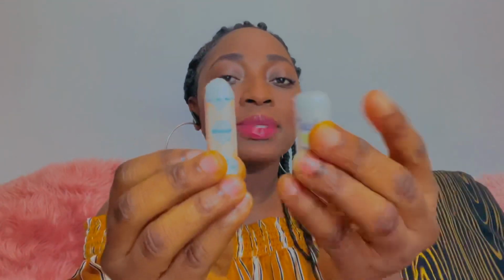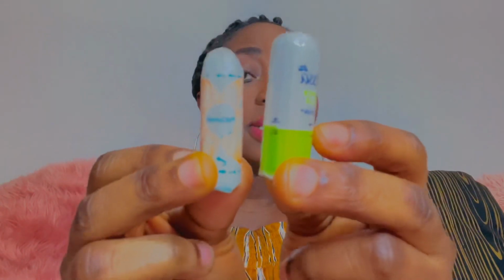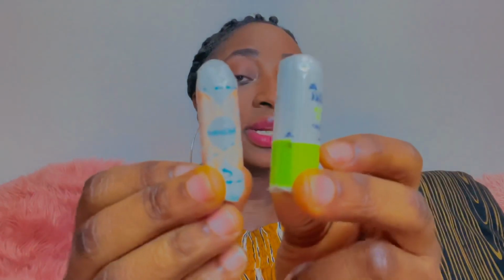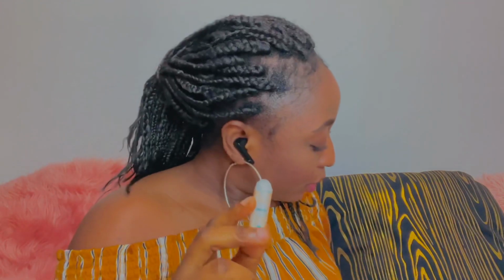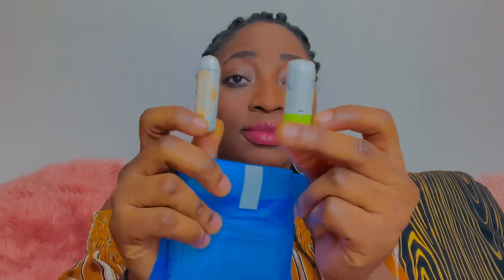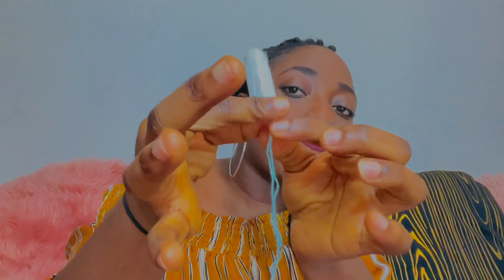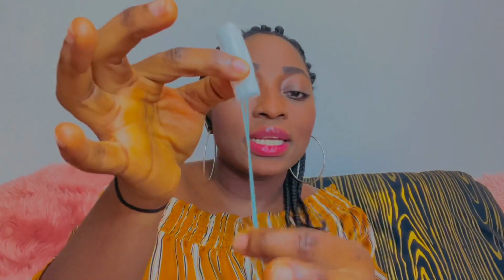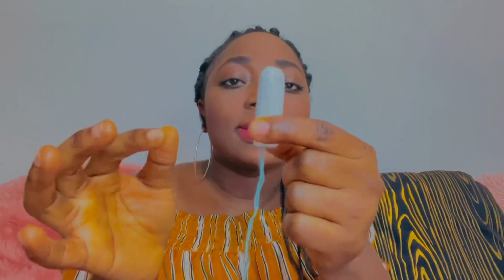PERIOD HACKS EVERY WOMAN SHOULD KNOW period/menseshacks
Product mentioned

Shaving stick

Home remedy for body odour ❤️❤️❤️

Get rid of dry chapped lips in 1 min 💚💚💚

How to grow your hair fast 💜💜💜